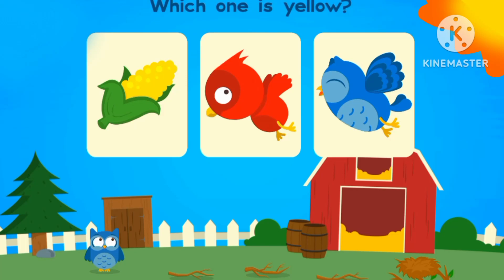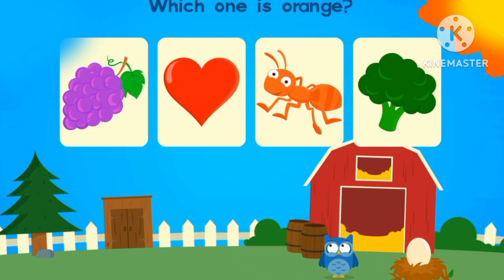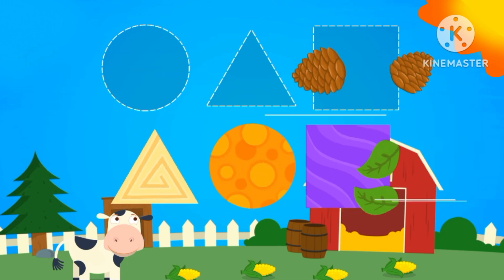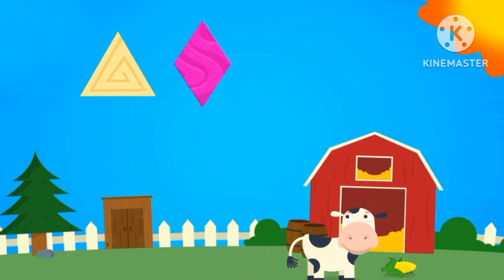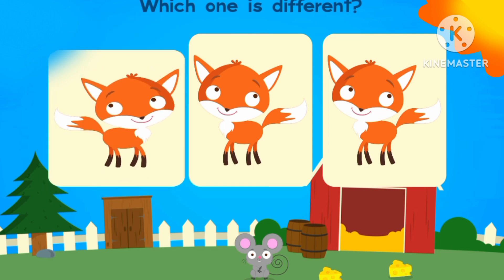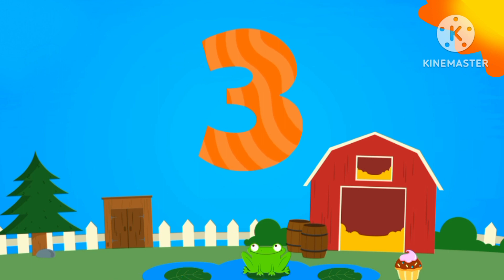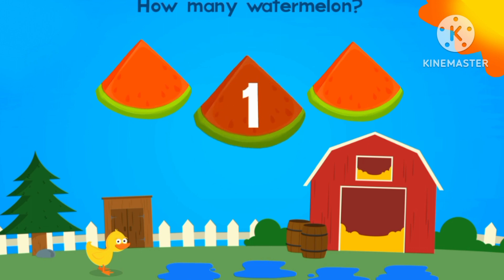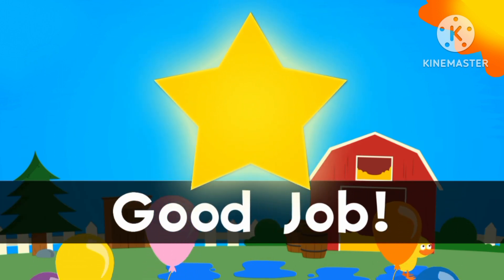Shapes Song | Nursery Rhymes for Children | Mathematical Number Kids